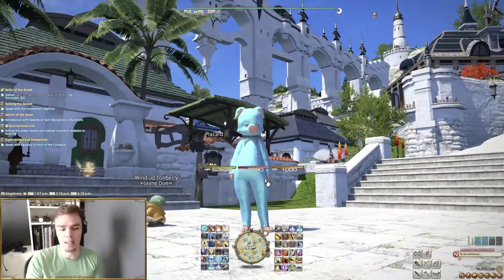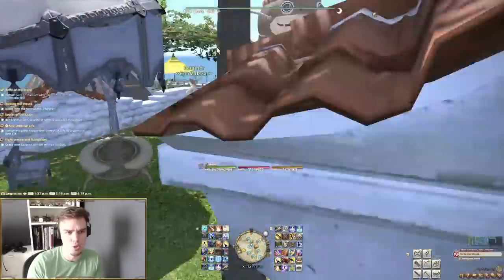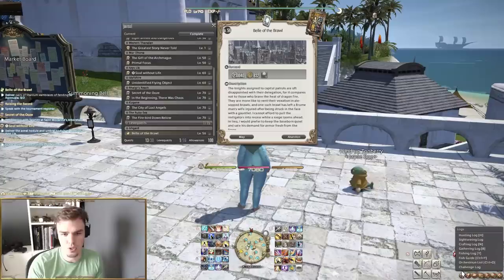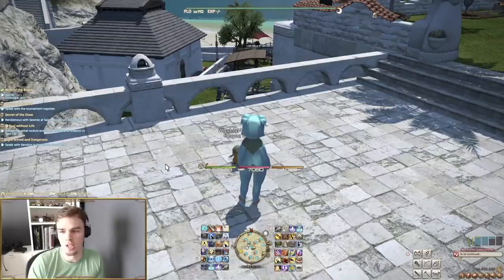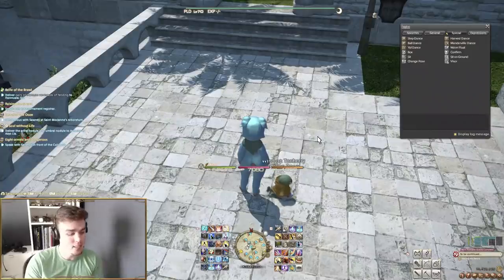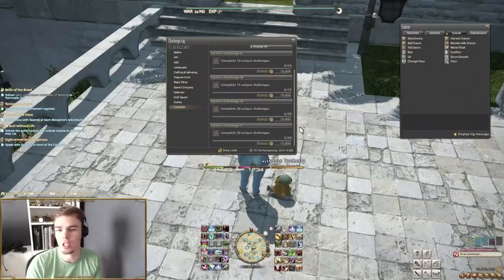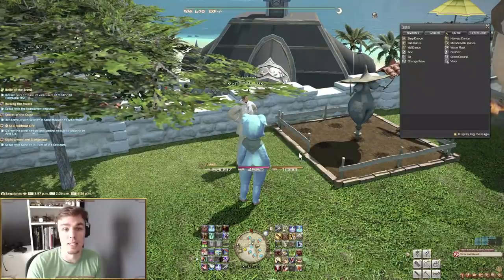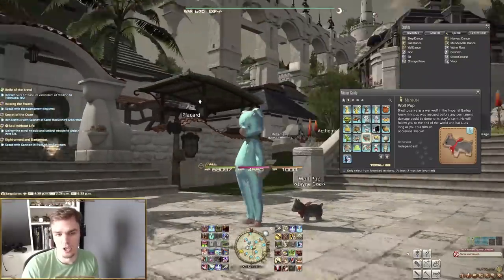FFXIV Unlock everything level 1-15 [New Player Guide]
In FFXIV there are so many things to unlock, let's make sure you have everything ff14 offers for levels 1 to 15.

Here is a written list that can get you links to anything you want to know more about.  Use the WIKI!!